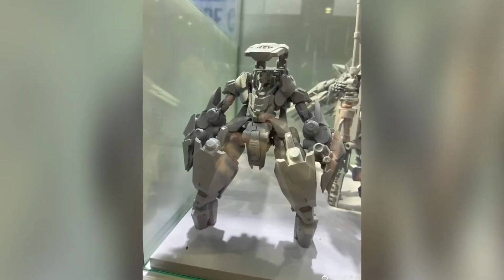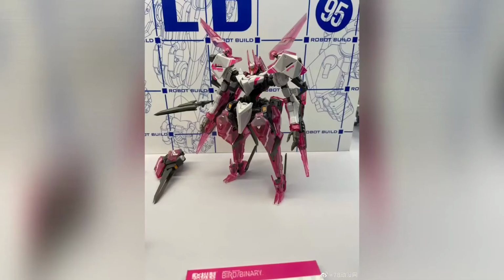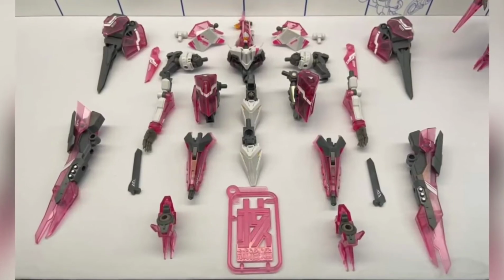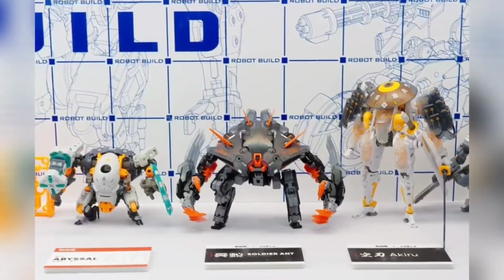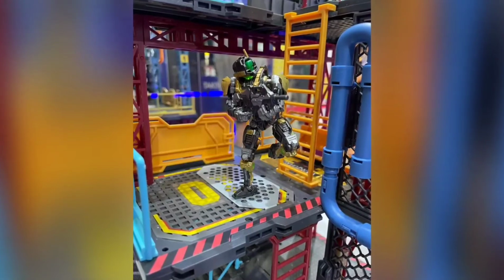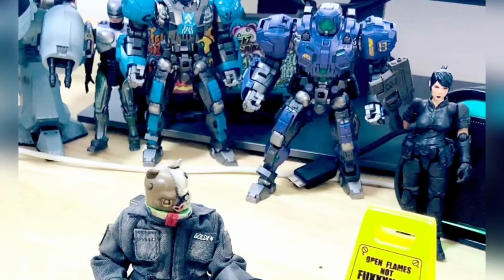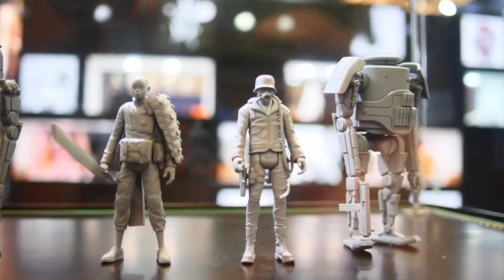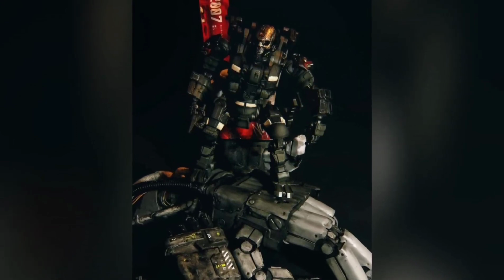1:18 Toy News - Wonder Festival Shanghai - Robot Build - Fresh Retro - Pocket Universe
SOCIAL MEDIA

***Shot on Samsung Galaxy Note 20 Ultra***